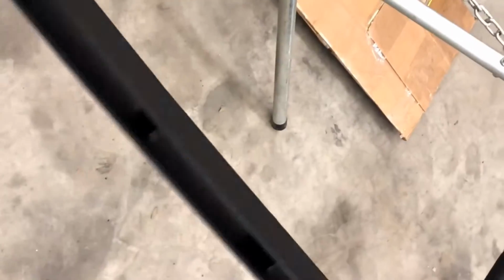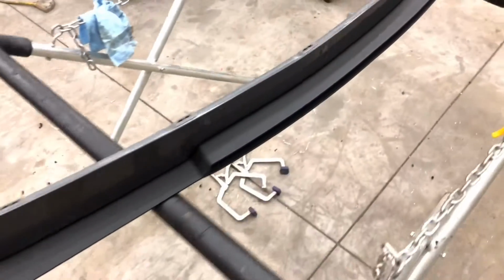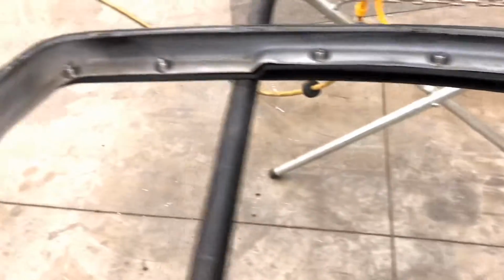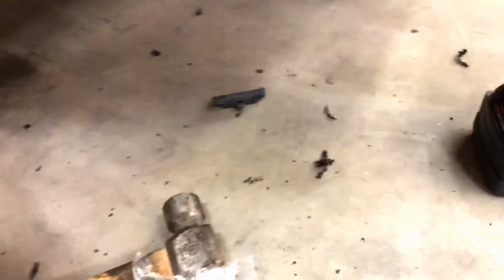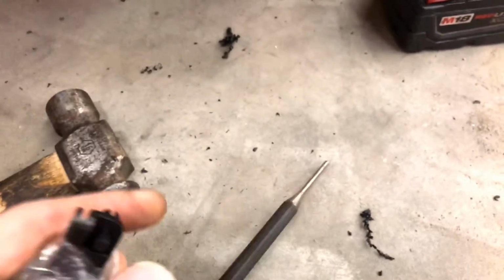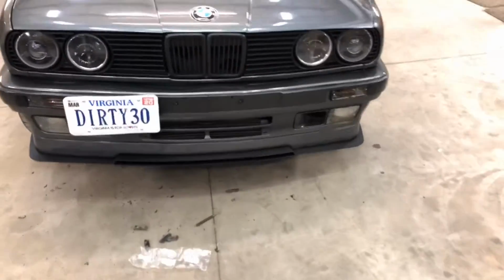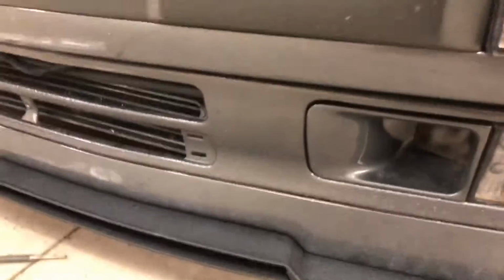How to install a Garagistic Lip Splitter on a E30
Go check this splitter out on the garagistic website looks really sweet